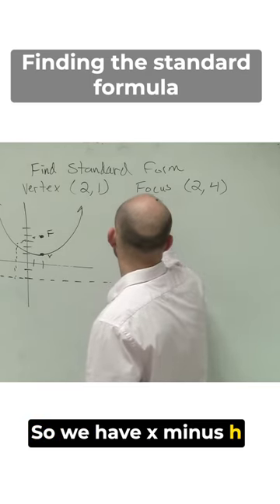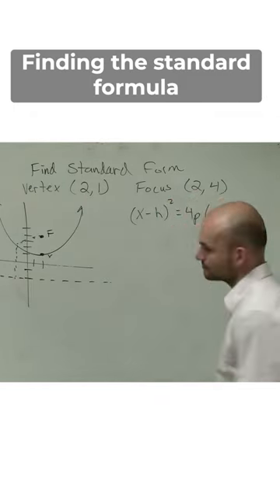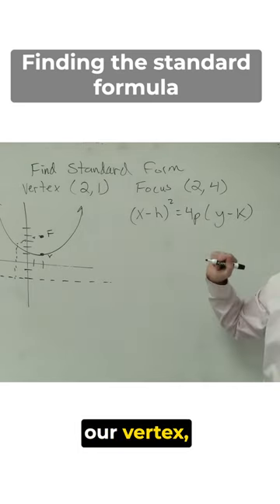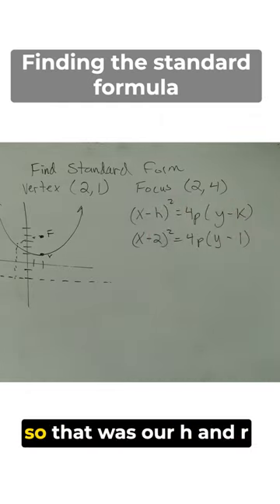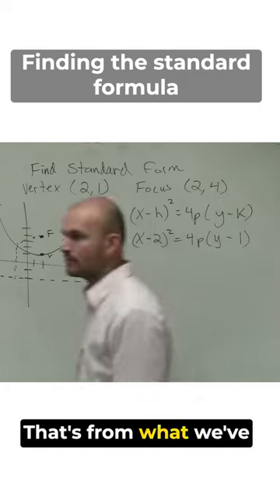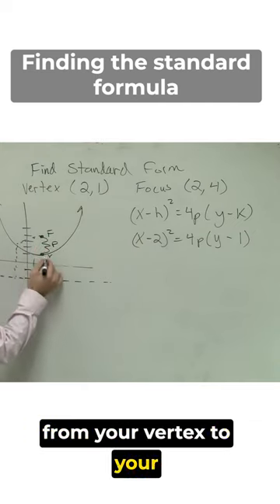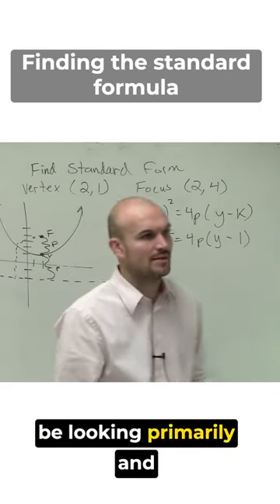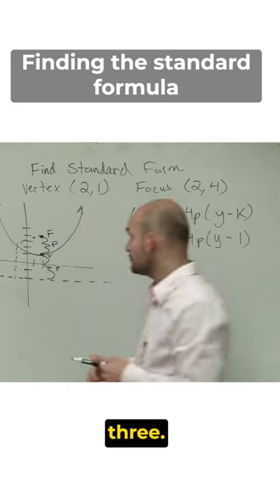finding the standard formula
In this  video we will determine how to find the standardard form of a parabola given the vertex and focus.